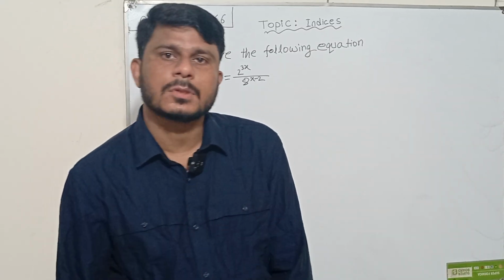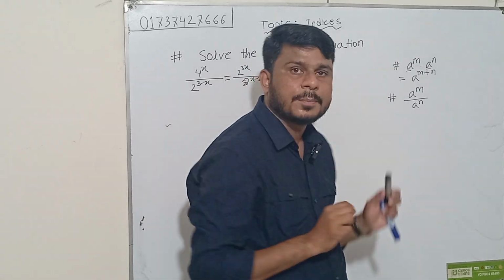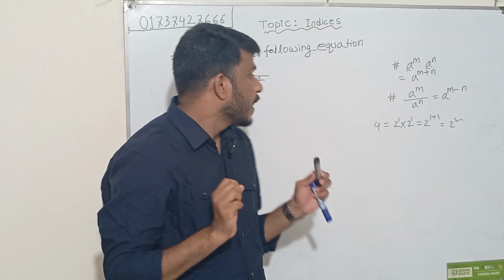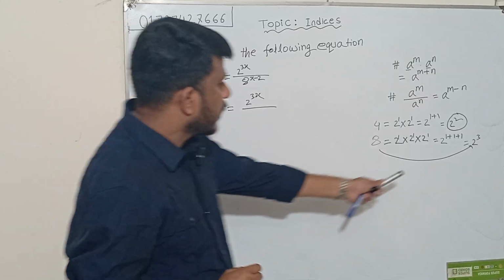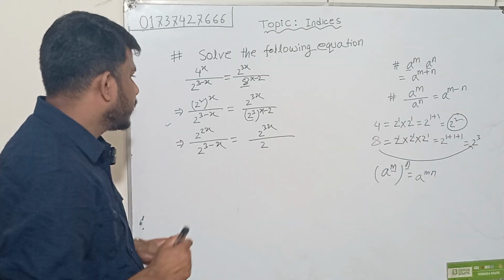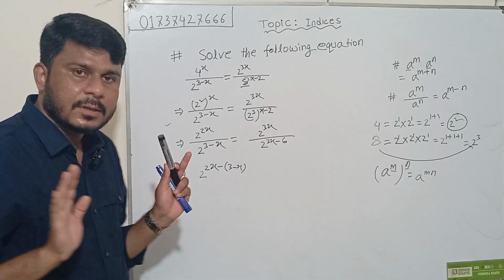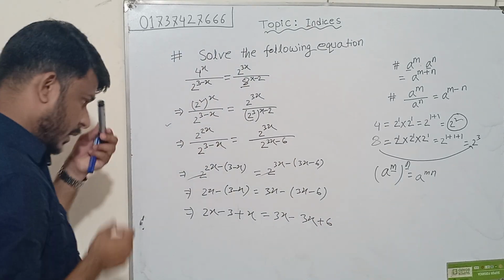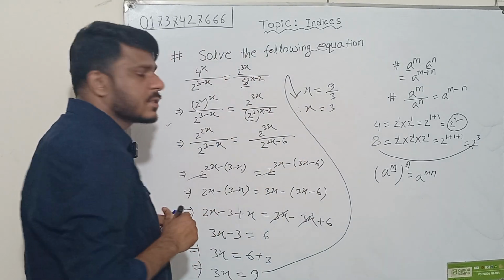indices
@Indices Math solving
This is Shibly Sir O/A Level Mathematics Teacher.
I Teach Both Cambridge and Edexcel
Math B/D
Add Math/Pure Math
P1,P2/p3,P4,S1,M1,M2
Senior Teacher Of
Ex. Teacher Of Acdemia Uttara Campus.